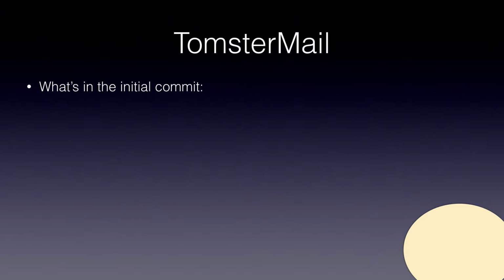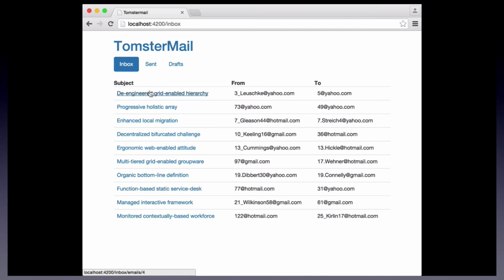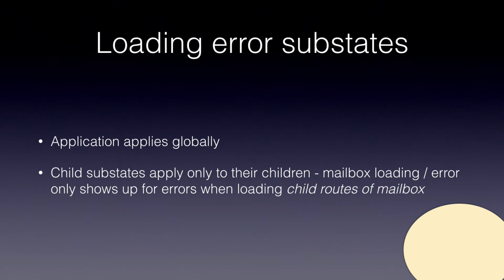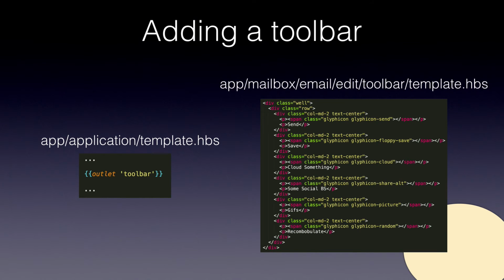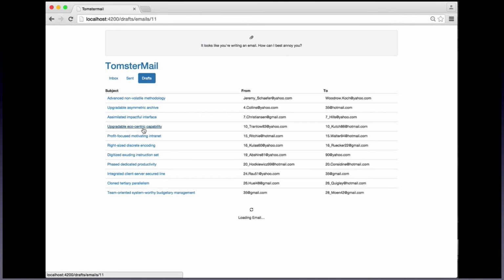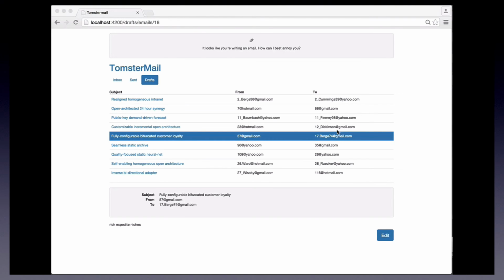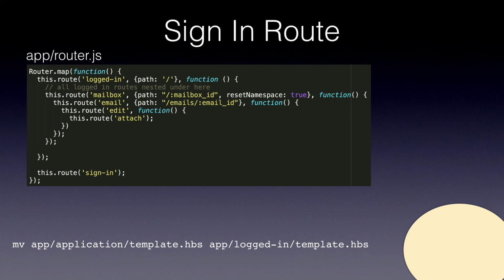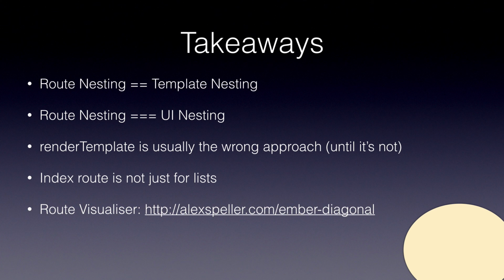EmberCamp London 2015: Routing by Alex Speller